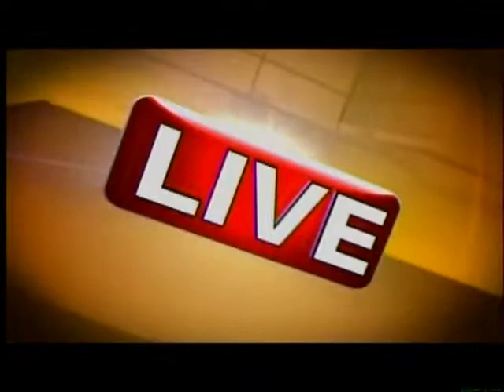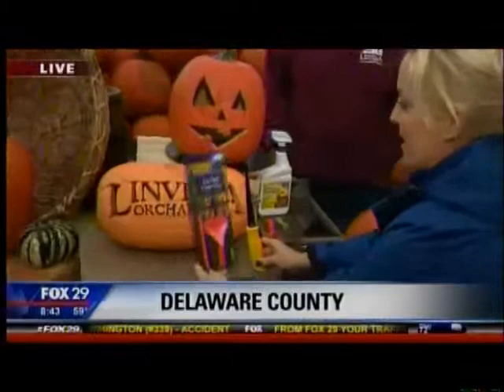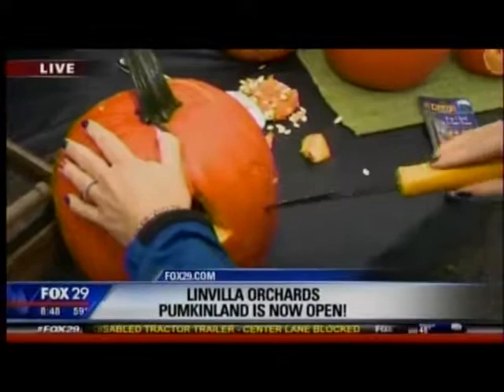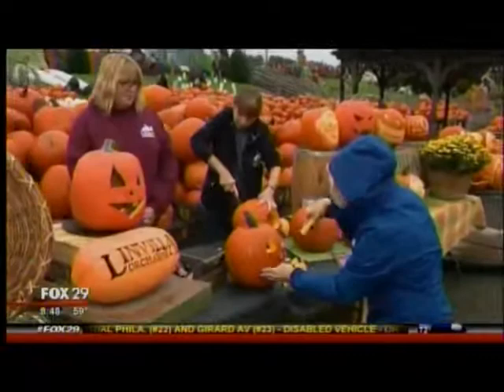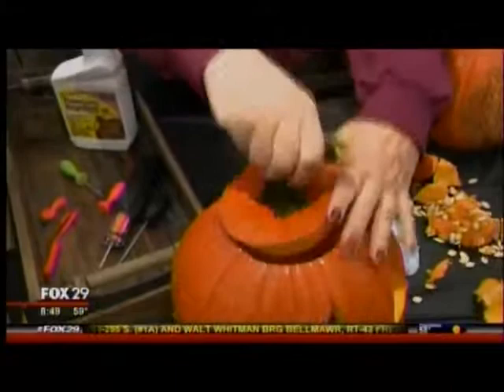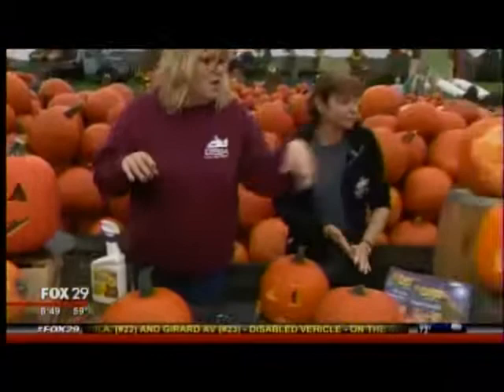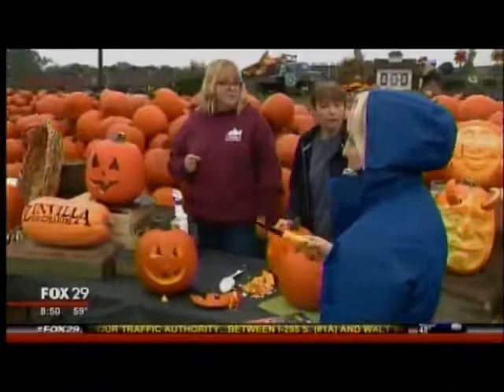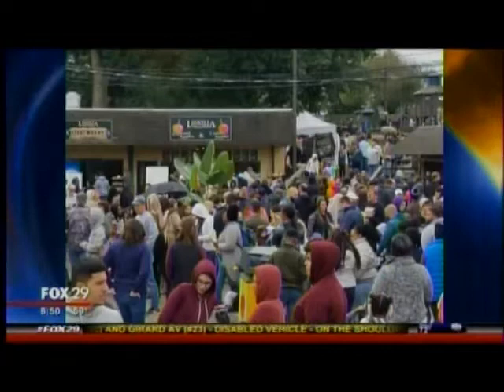FOX29 Shares Tips On How To Carve Pumpkins at Linvilla Orchards October 2018